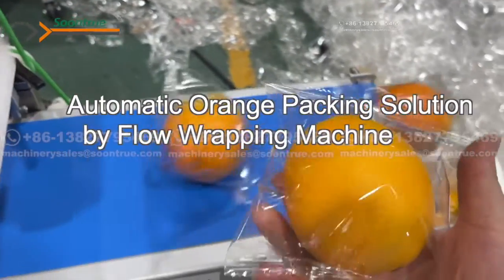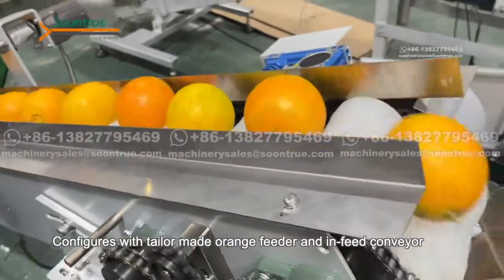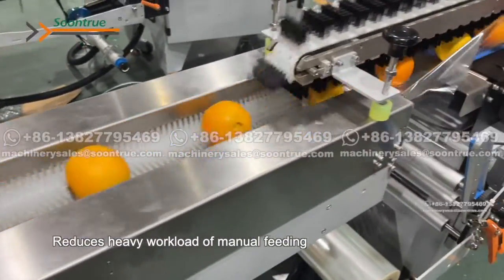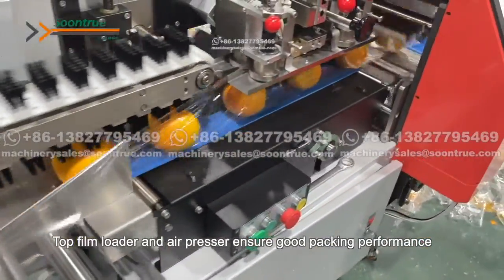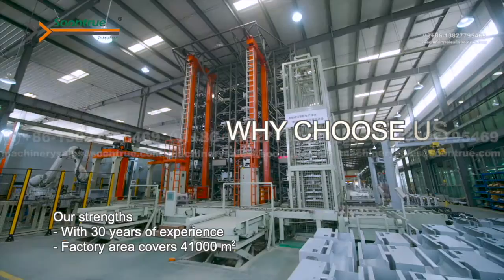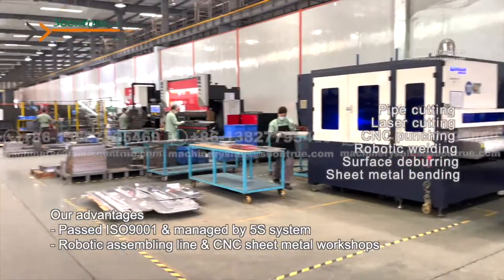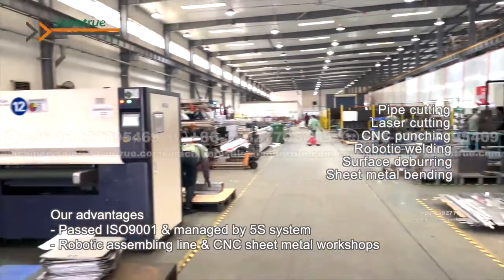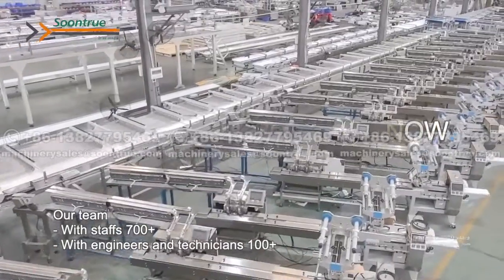Automatic orange packaging solution via flow wrapping machine - Soontrue Packing Machinery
Come and check our automatic orange packing solution.

● Configures with tailor made orange feeder and in-feed conveyor
● Reduces heavy workload of manual feeding
● Top film loader and air presser ensure good packing performance
● User friendly HMI, easy to operate

Since 1993, Soontrue has been focusing on machinery manufacturing and has accumulated rich experience. Since the first packaging machine, we have been devoted to machinery intelligence and automation, and product series has been enriching constantly.

In addition to flow packaging machines, vertical packaging machines, and one-stop-solution automatic packaging systems, product range has also been expanded to other fields, including shrimp peeling machine, dumpling making machines, tissue paper making lines and so on.

To keep delivering better support to our customers, we are looking for distribution partners to work together.

● Since 1993
● Employees 700+
● Plant area 41300 sq.m.
● Engineers and technicians 100+
● Automatic assembly line and CNC workshop